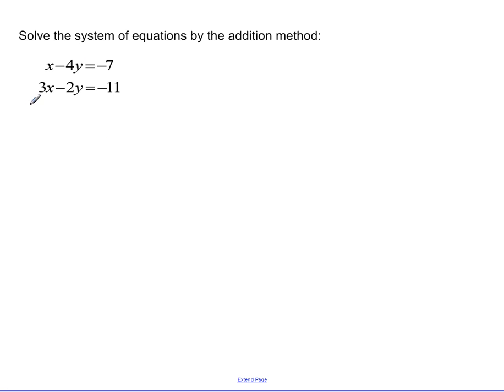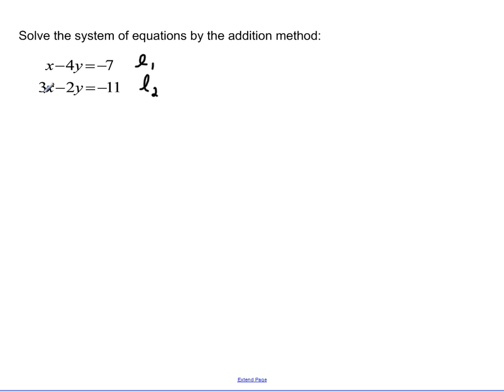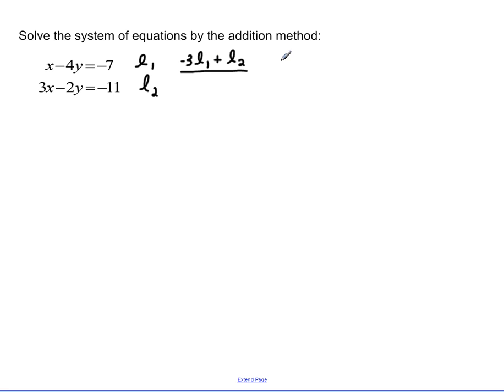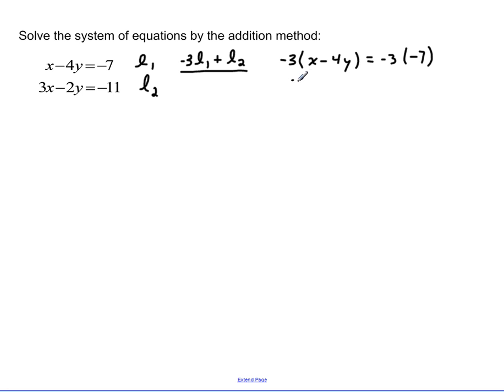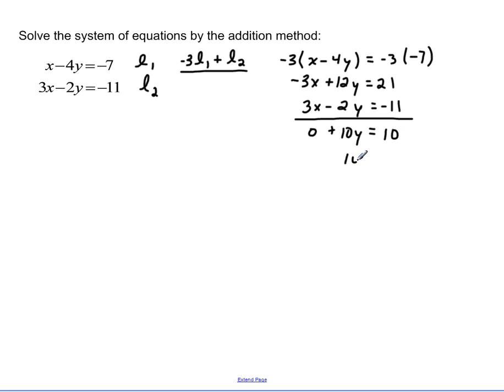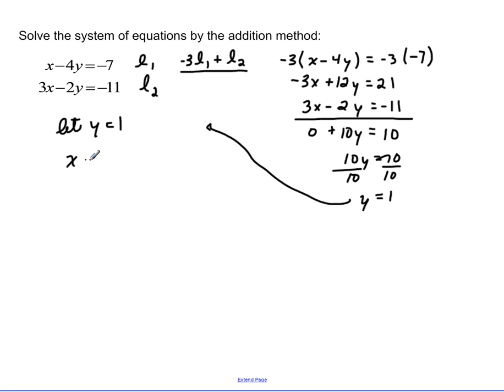Ch4s2B LinSysEquations2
Chapter 4, Section 2 Solving Linear systems of equations